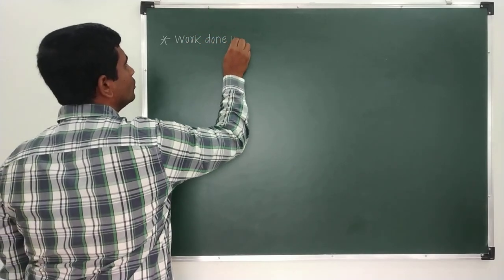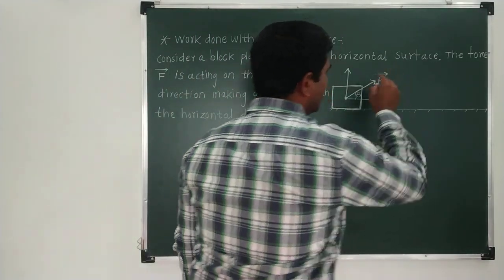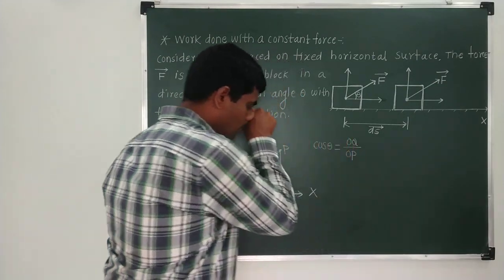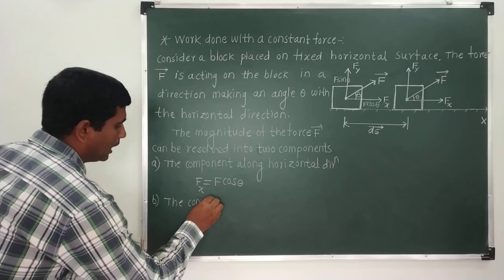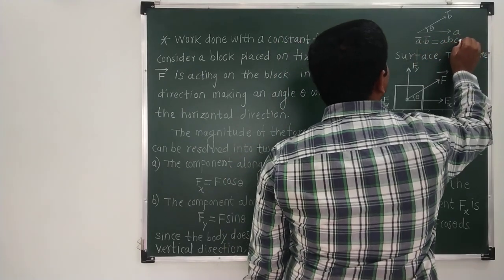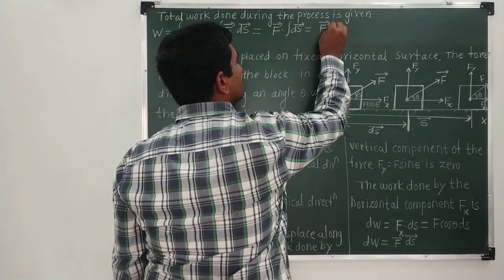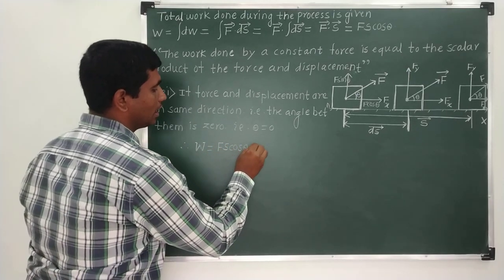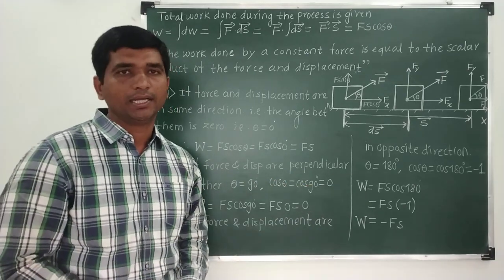Lecture 8: Work done by a constant force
The present lecture by Prof. Ravikiran Late demonstrates the work done by a constant force.